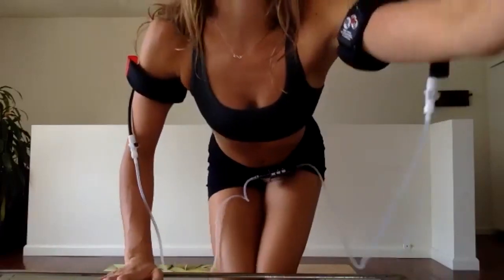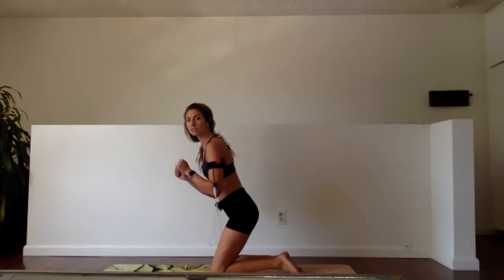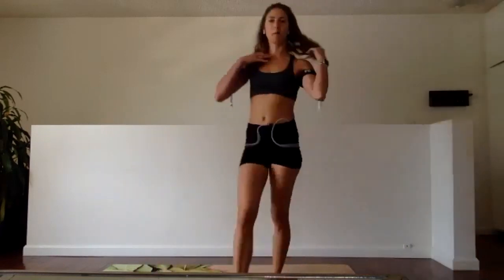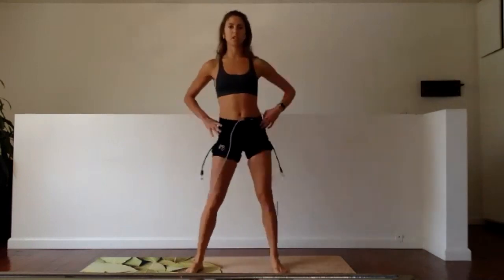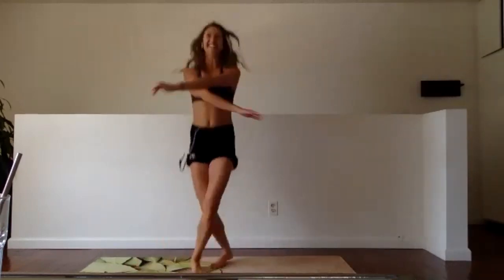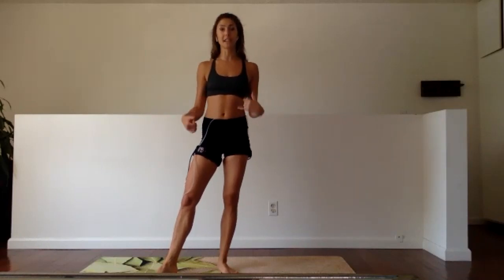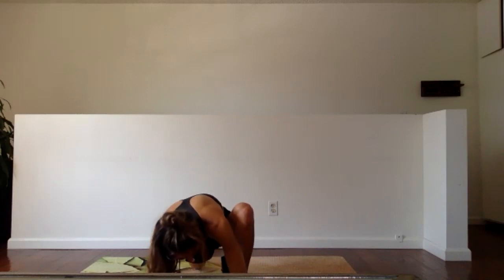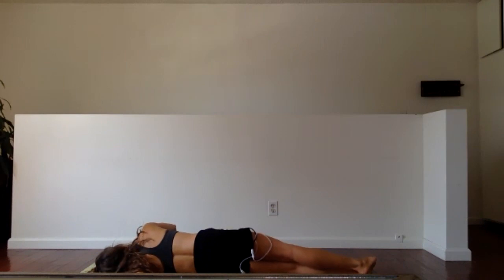KAATSU At Home with Laurel Kuzins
KAATSU At Home session with Laurel Kuzins using her KAATSU Cycle 2.0 on 12 June 2020

KAATSU can improve blood circulation and improve muscle tone.  KAATSU is the Original BFR (Blood Flow Restriction).  Invented in Japan, with products engineered and designed in Southern California, KAATSU Global is the pioneer in the emerging BFR market.  The carefully controlled, easy-to-use pneumatic KAATSU bands automatically and safely optimizes blood circulation for muscle tone, strength, mobility, rehabilitation, and recovery.

The KAATSU Air Bands inflate and deflate in a patented sequence based on algorithms that are optimal for Joe.  KAATSU protocols are convenient, easy-to-do, and time-effective.  KAATSU equipment offer unparalleled performance, precision, and safety for users of all ages, fitness levels, and walks of life - and can be used anywhere anytime to help you Recover Faster, Rehab Stronger and Perform Better.